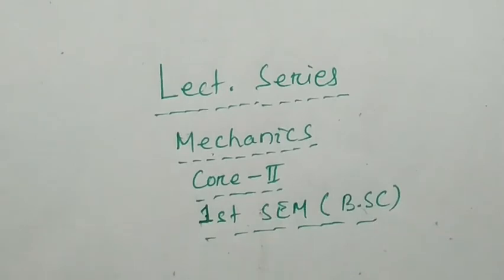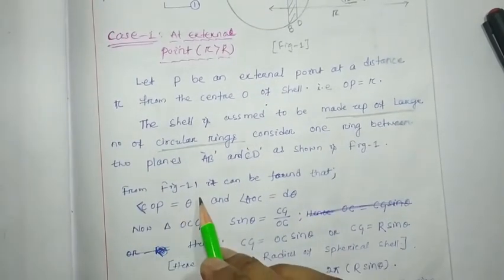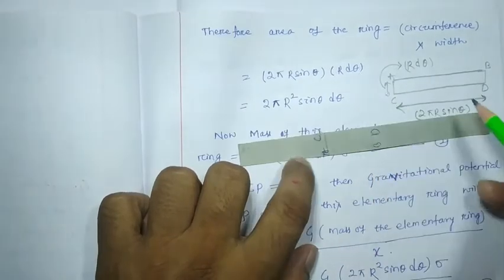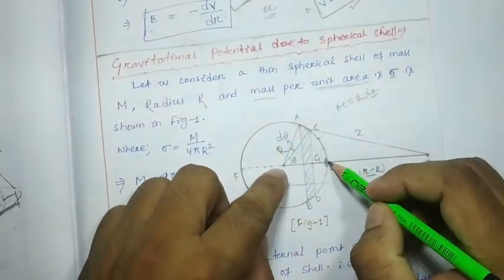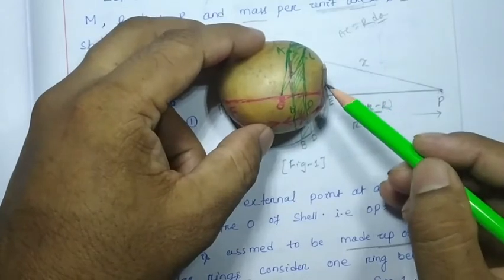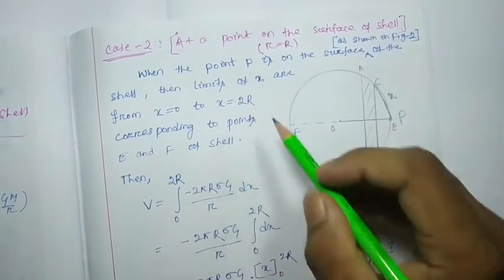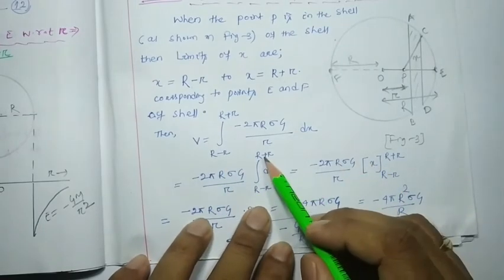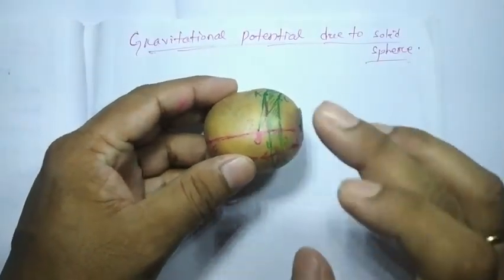Gravitational Potential Due to a Spherical Shell